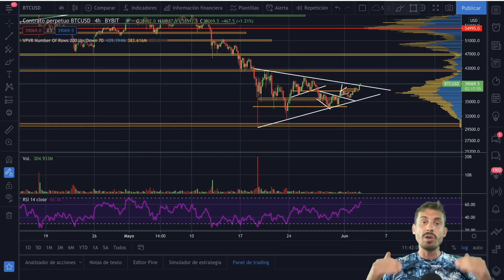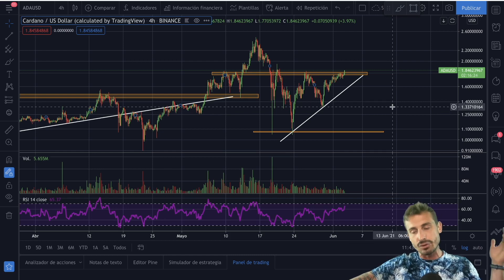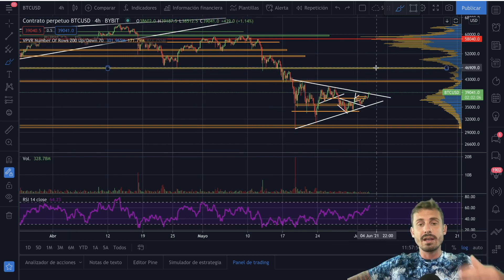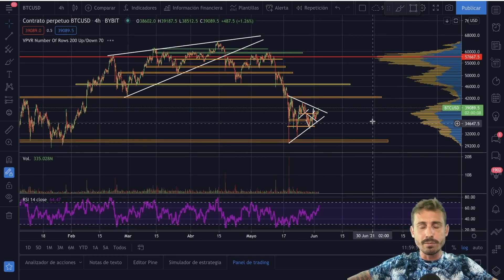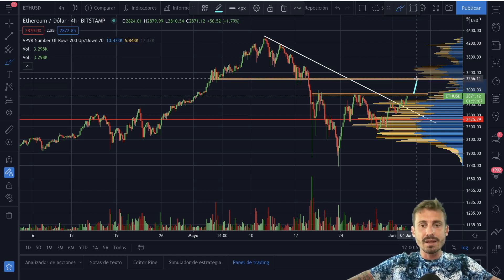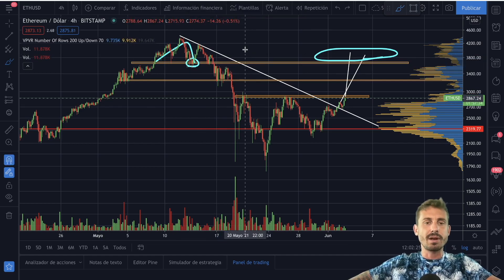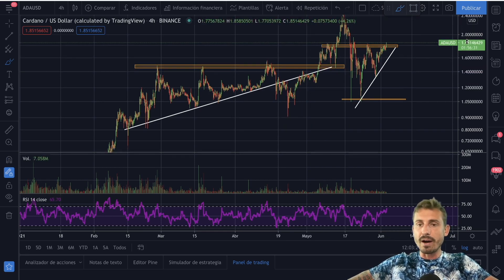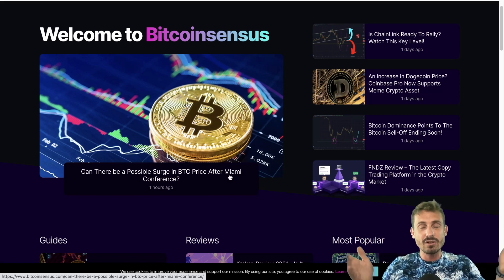🚨MASSIVE TARGET FOR BITCOIN AND ETHEREUM IN DAYS.. (Cardano Explosion)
🏔If you sign up from the United States or UK, you’ll need a VPN:

🥇Bybit, best leverage exchange for swing trading Up to $1610 BONUS!

⏰TIMESTAMPS
00:00 Intro
01:46 Bitcoin TA! (Brerakout + My Target)
05:12 Ether TA! (Inverse H&S Breakout imminent)
08:10 Ada TA! (Ascending triangle Breakout)
09:53 (Bitcoinsernsus Website)